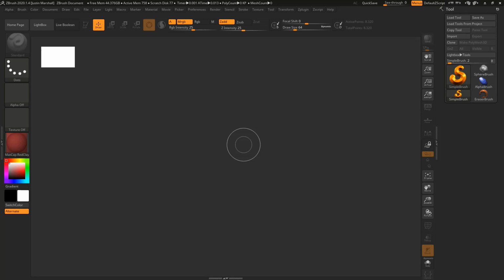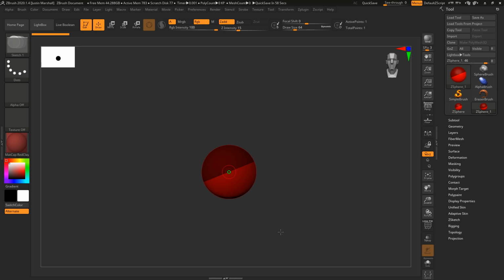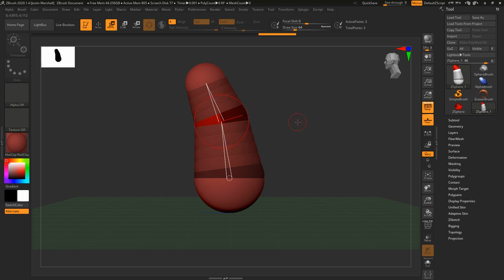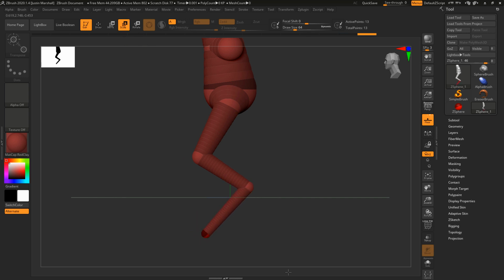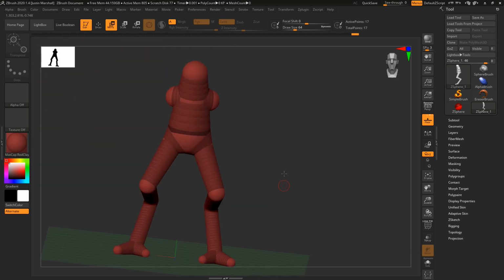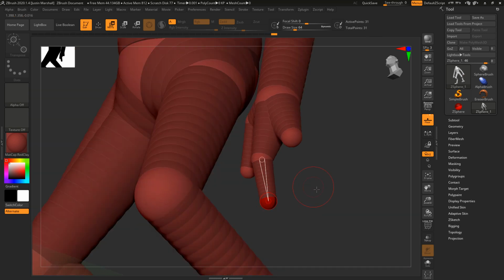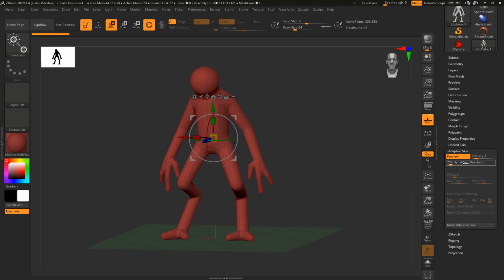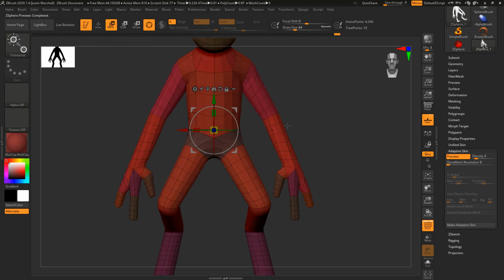3D Creature Concepting with Maya and ZBrush - Lesson 1 / 24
Learn to build up a rough armature for our creature by using ZSpheres.
Lesson credit: Justin Marshall